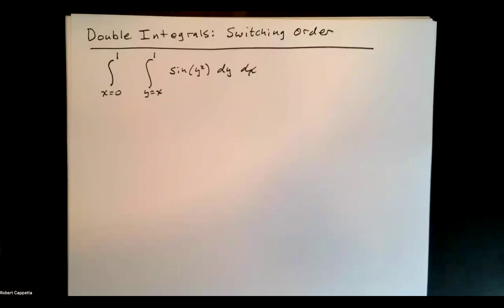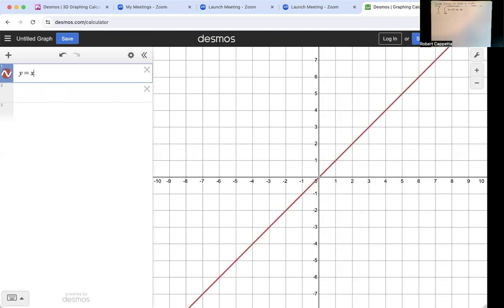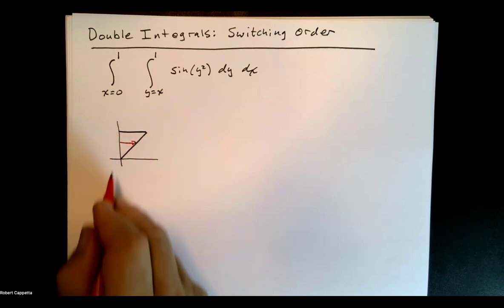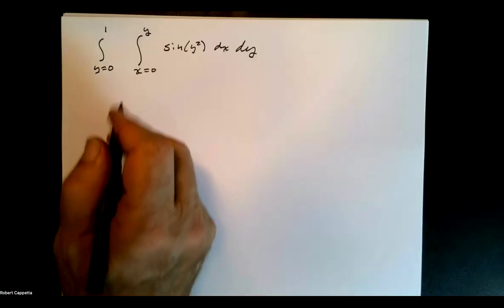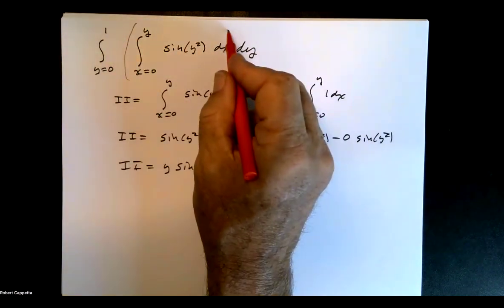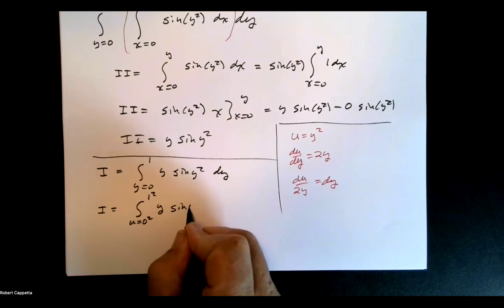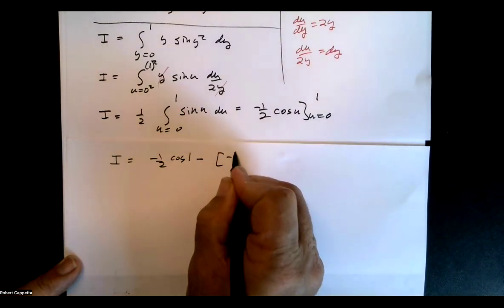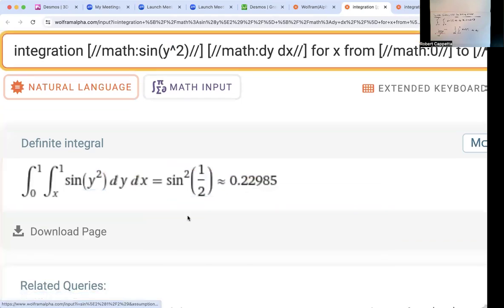Double Integral: Switch Order sin(y^2)